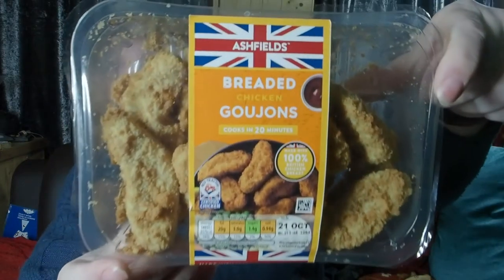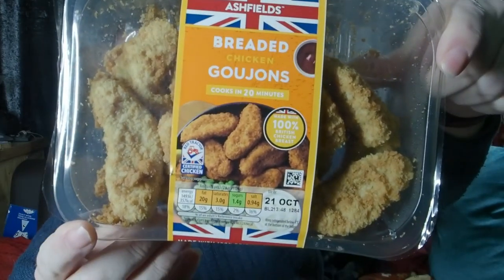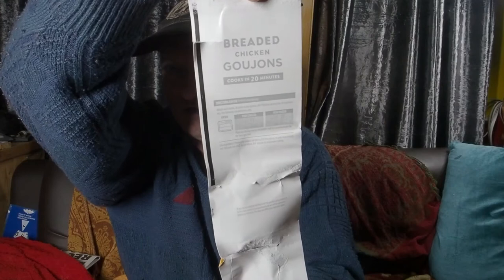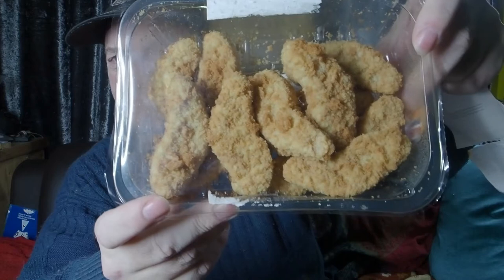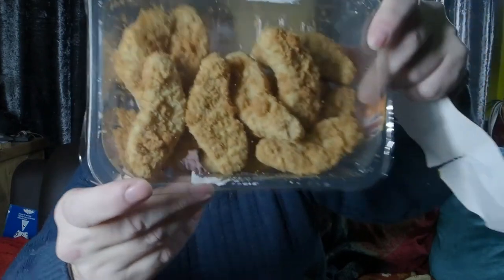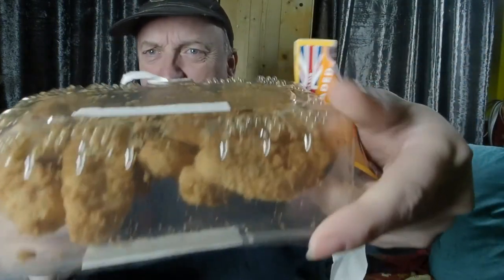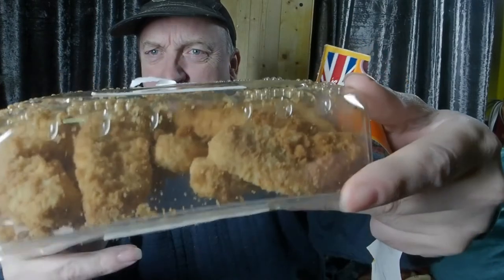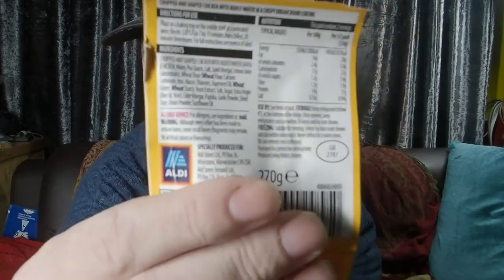Aldi - Chicken Goujons - review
We are back to Aldi for there fresh fridge Chicken Goujons